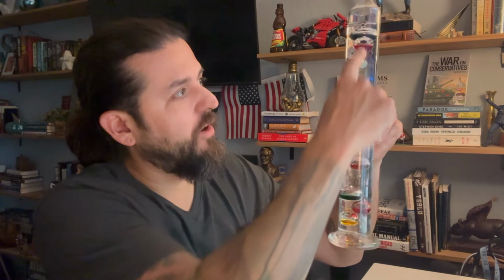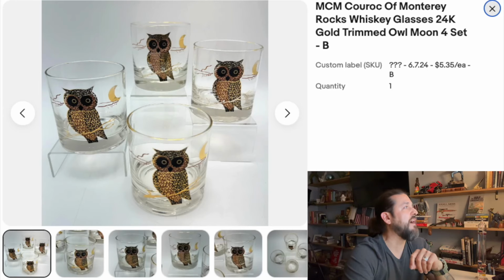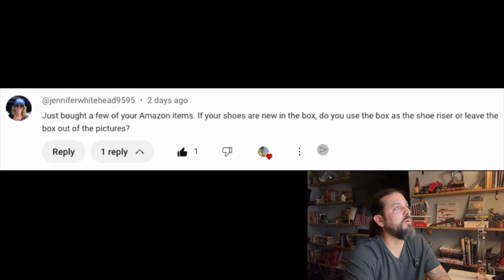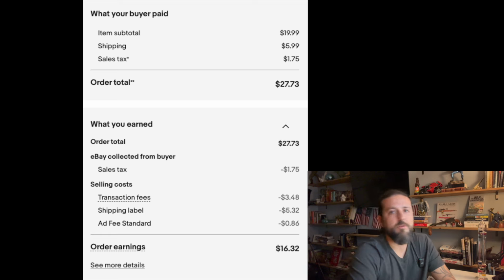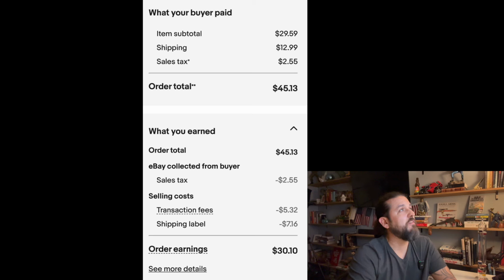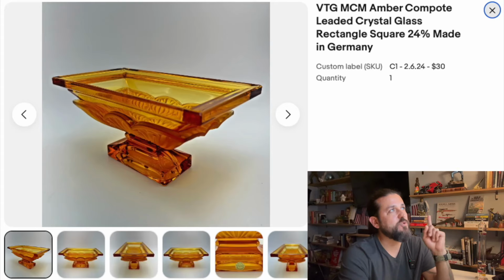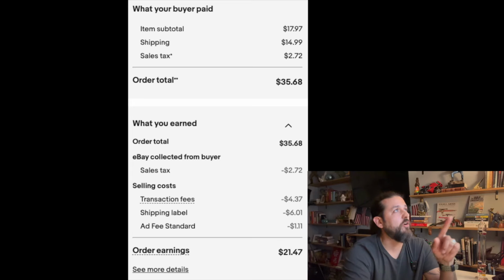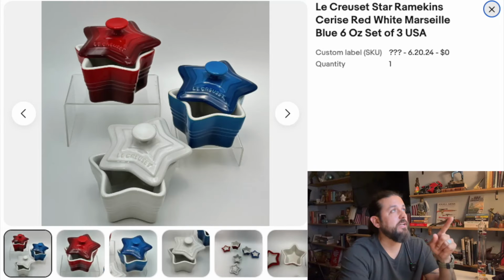Does Glass Sell on eBay? | What Sold?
his video features nothing, but breakables. By that I mean glass, ceramics, pottery, etc. I provide the top 9 items that sold on eBay in this category alone. Items ranging from Le Creuset to Vintage Chinese trinket boxes.

Most of these were thrifted items that you can source for yourself and not hard to find.